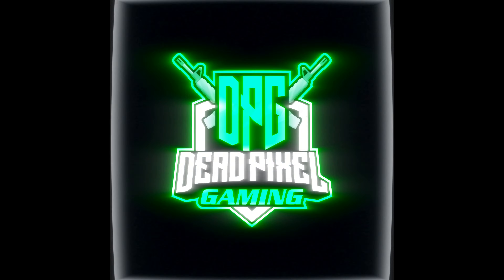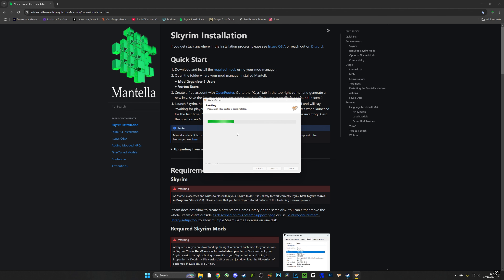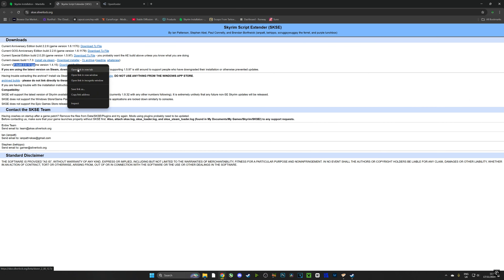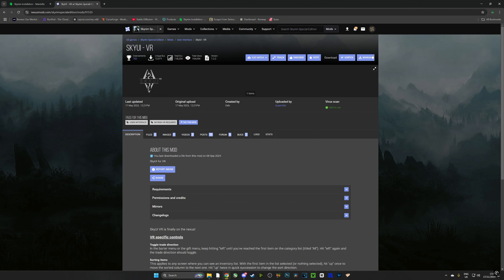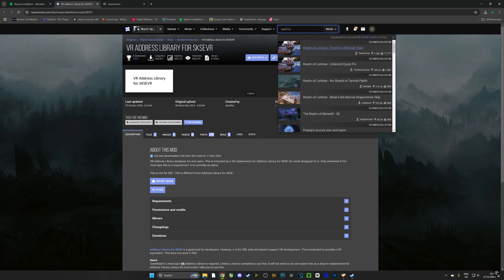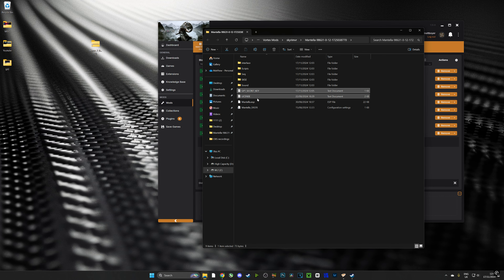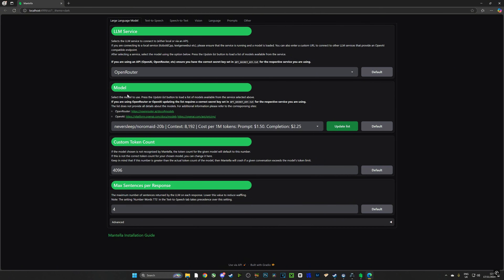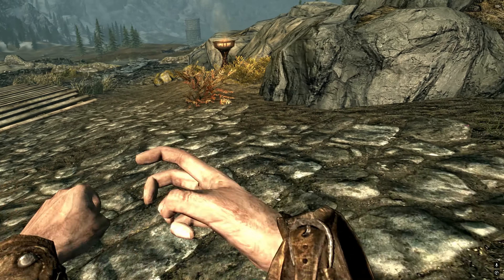How To Talk To Any NPC In Skyrim And Skyrim VR Using Mantella And AI For Free!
What LLM should I choose? How do I change to xTTs? How do I get the best out of Mantella:

Hi all, this is the newest and latest method of installing Mantella for Skyrim or Skyrim VR. In this guide I will go through the whole process from start to finish and show you how to use this mod in order to talk to NPC's in Skyrim or Skyrim VR! The process has been streamlined and is much easier now thanks to all the hard work put in by the development team.

If you're having issues jump on my Discord or Mantella's Discord!

Discount on Amazing VR gear!

0:00 - Intro
0:17 - Demonstration
1:31 - The Github
1:50 - Install & Run Vortex / Link it to Nexus
2:19 - Fresh Install (Not mandatory)
2:29 - Run The Game Once
2:50 - Manage Skyrim VR In Vortex
3:12 - Download SKSE / SKSEVR
3:40 - Download VR / Non-VR Address Library
4:08 - Download FonixData File (LipSync Fix)
4:40 - Download SkyUI / SkyUI VR
5:17 - Download Mantella
5:30 - Optional (But Recommended) Mods
6:18 - Install SKSE / SKSEVR
7:20 - Set-Up Open Router & Secret Key
8:30 - Create Game Start Shortcut
9:00 - Load Order (Steam VR First)
9:30 - Mantella Settings UI
10:45 - Set Spell & MCM Settings
11:30 - How To Use Mantella
12:35 - Outro